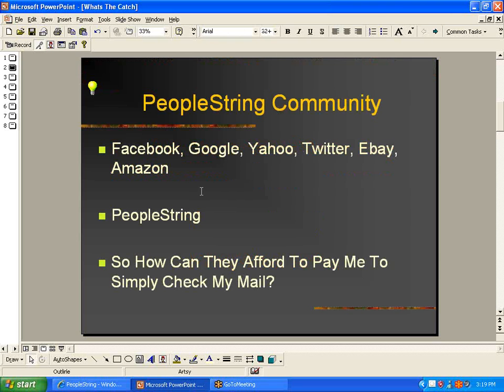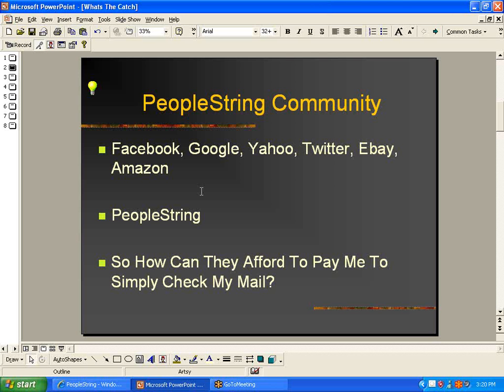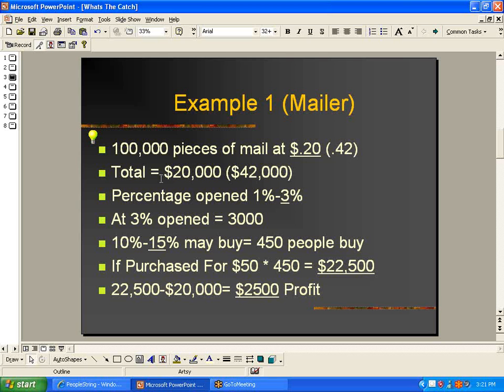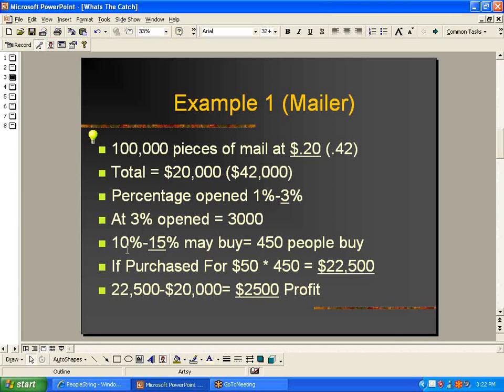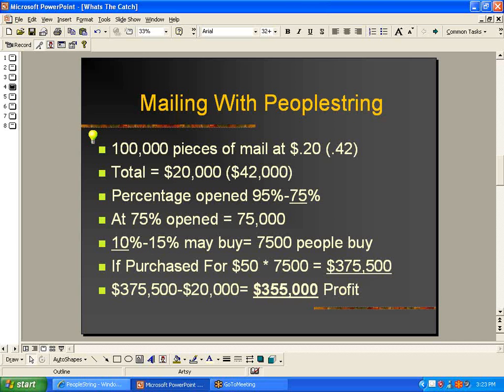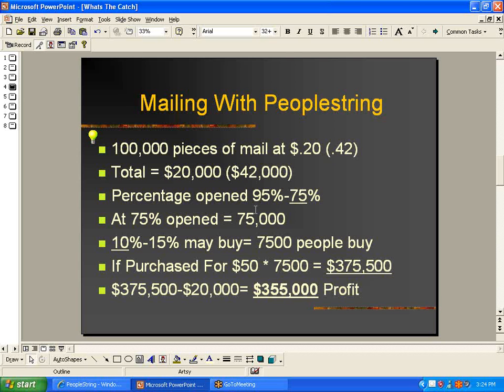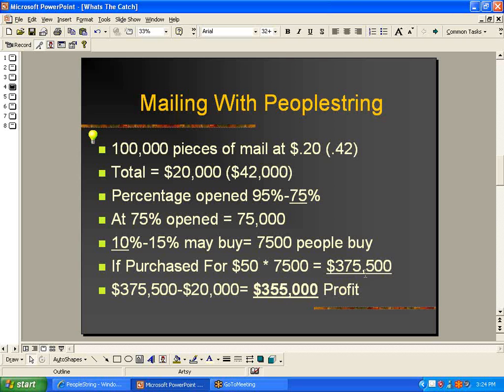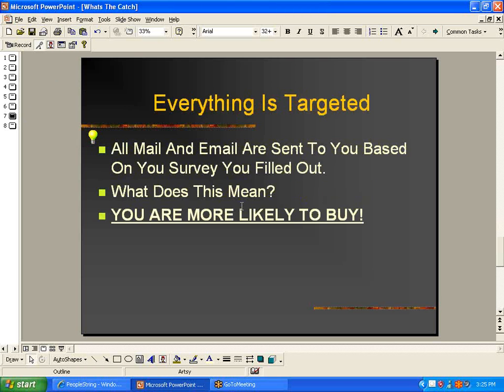PeopleString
This video is for current and future people string members to explain how peoplestring is free and how they can afford to pay you for simply opening up your mail.  and start making money today.